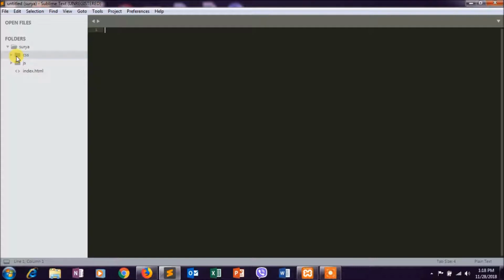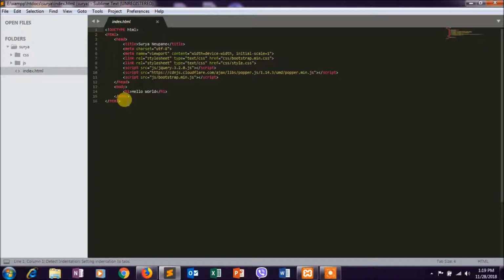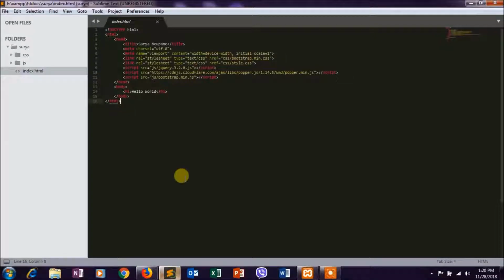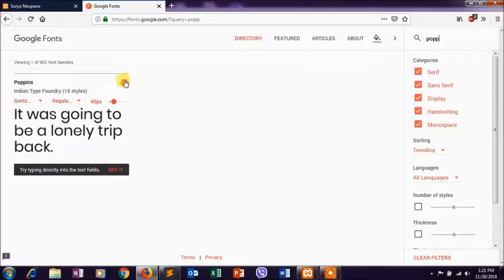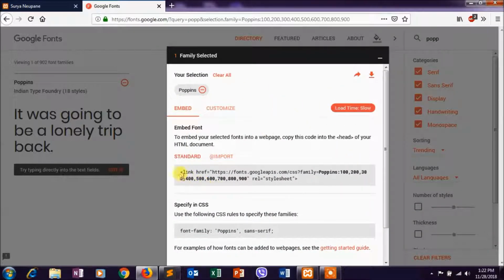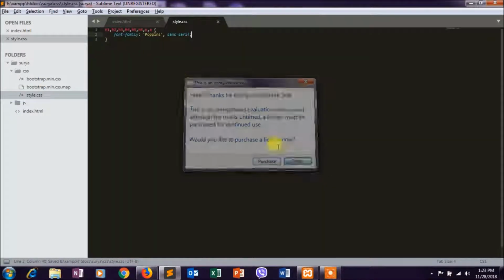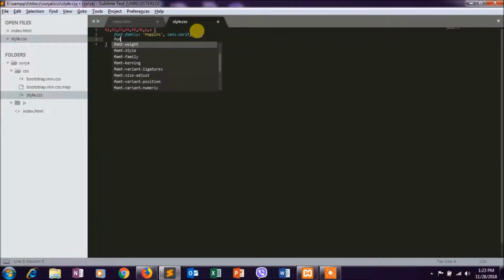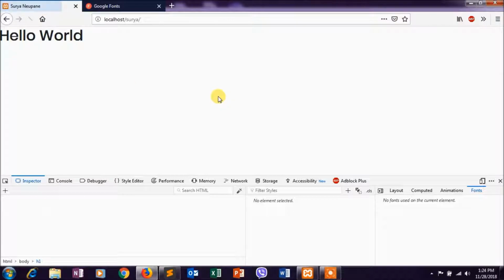Designing A Website Using Bootstrap 4 (Episode 1)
This video is the first episode of the series "designing a website using bootstrap 4". In this video  I explain about out project folder structure and include a google open source web font in our project.